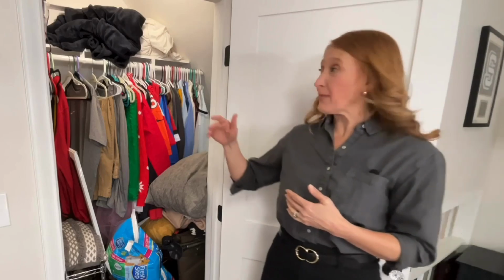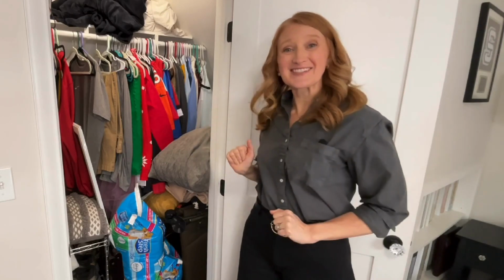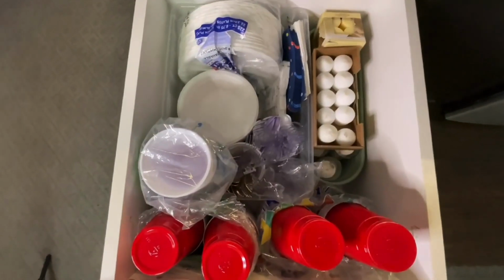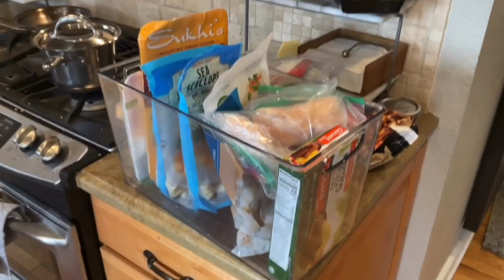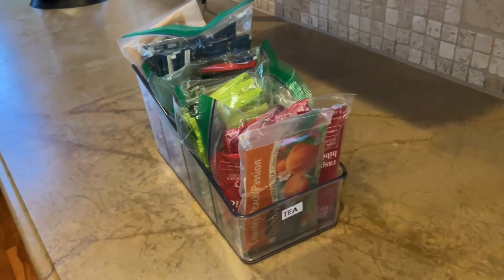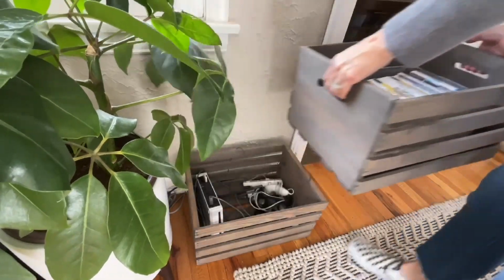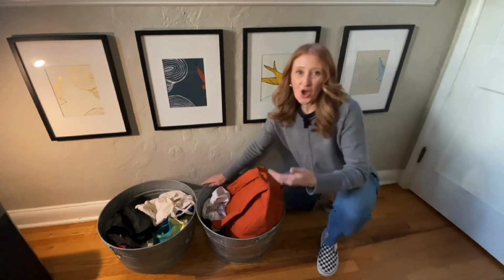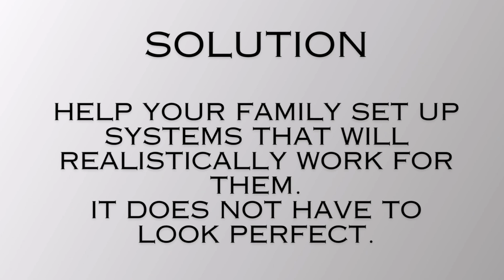DISORGANIZED!! // Solutions & Common Causes of home disorganization.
Take a look at the four common cause of disorganization and the solutions that will change this problem. You will be surprised at how easy it is to start using these solution's and create the organized home you have always wanted to have!

Welcome to Organize with Ann! I am a self-proclaimed recovering perfectionist and you are in the right place if you are interested in home, health, style and life advice that is real and less than perfect. I am a wife, mom of four kids, teacher, dancer and living a life where I don't take myself to seriously. Let's organize the many aspects of what makes us unique!